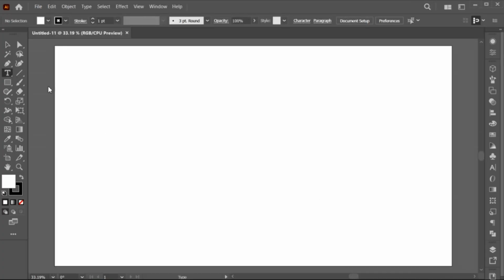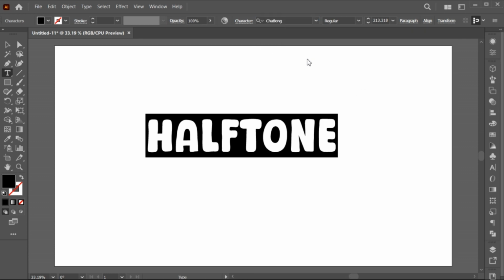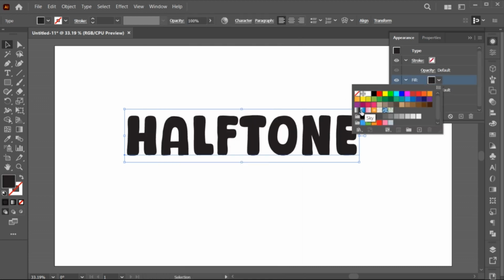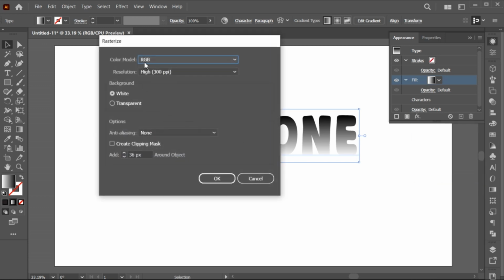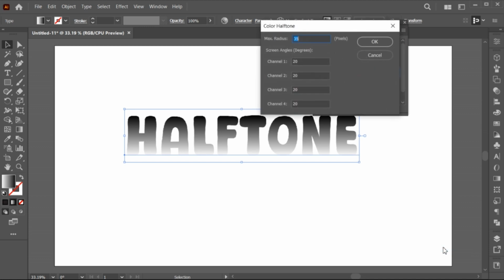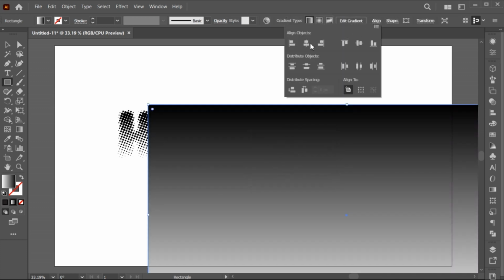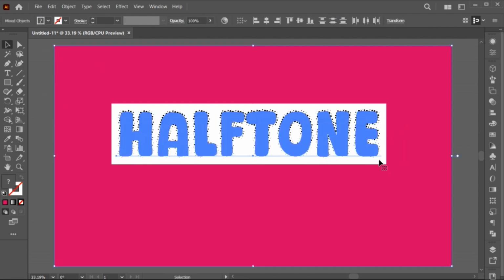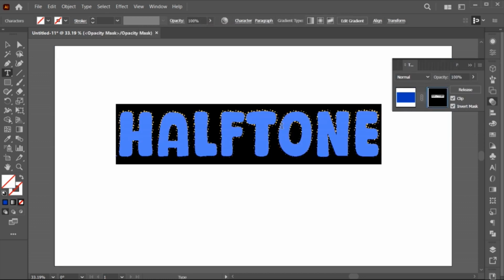Editable Halftone Text Effect in Illustrator | illustrator tutorial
In this tutorial, I will teach you how to create Editable Halftone Text Effect in Adobe Illustrator.

jzgraphics,